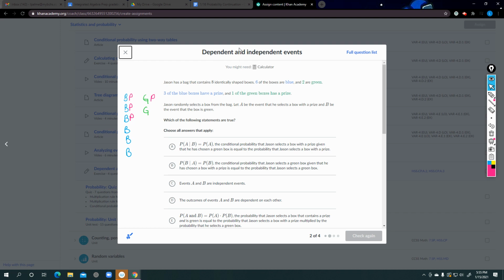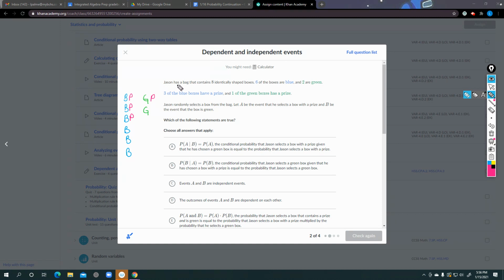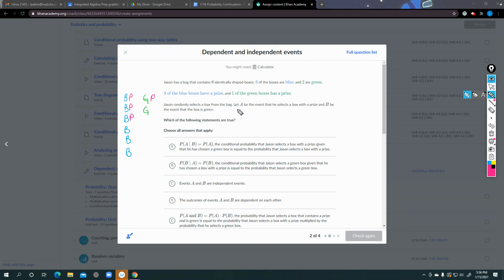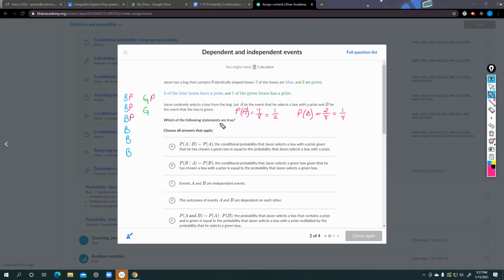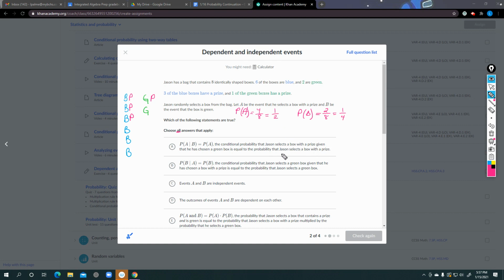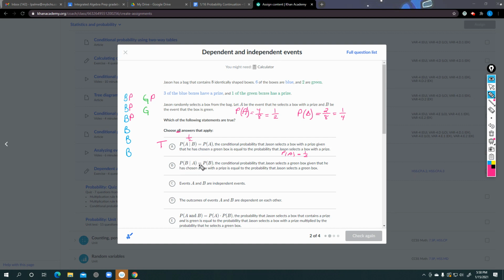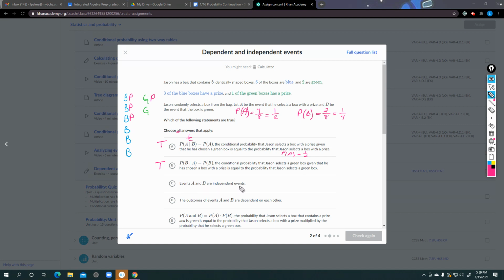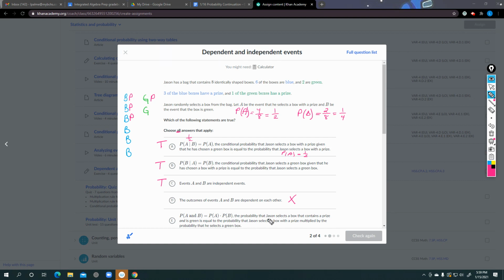Dependent and Independent Events